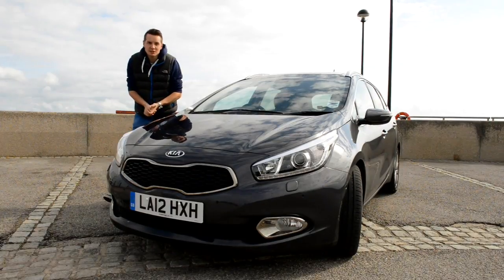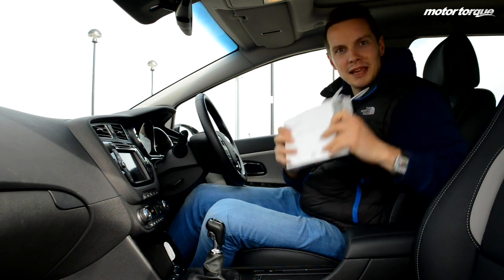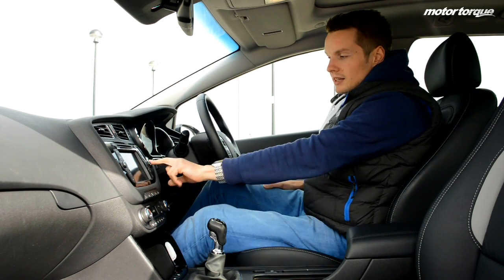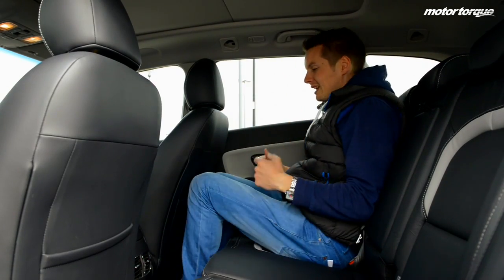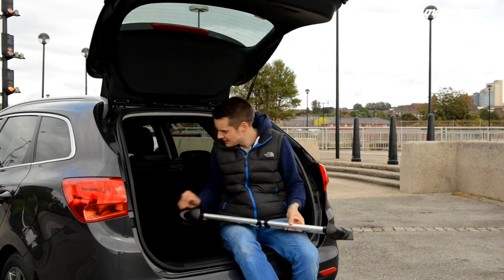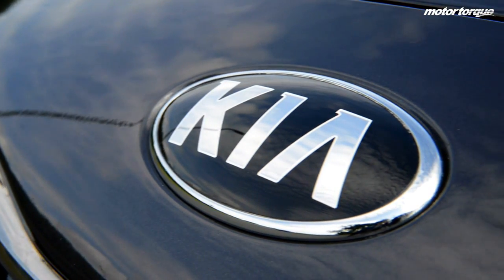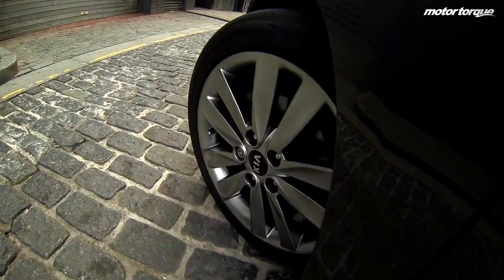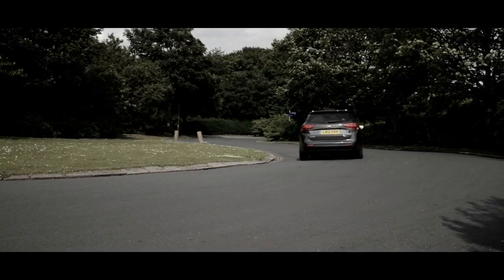Kia Cee'd Sportswagon 2013 review - Car Keys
The Kia Cee'd Sportswagon is the estate version of the standard Kia Cee'd and certainly looks the part in this sector.

Going up against the more established Ford Focus Estate and Volkswagon Golf Estate, Kia have really had to up their game in terms of design, build quality and reputation - it seems like they've really tried to hone in on this in their more recent models.

Will the fact the Cee'd Sportswagon is only available in diesel variant hinder sales for Kia?